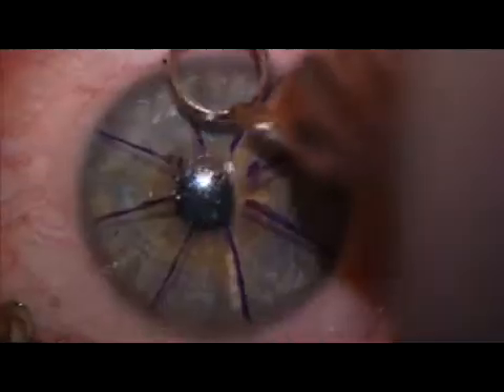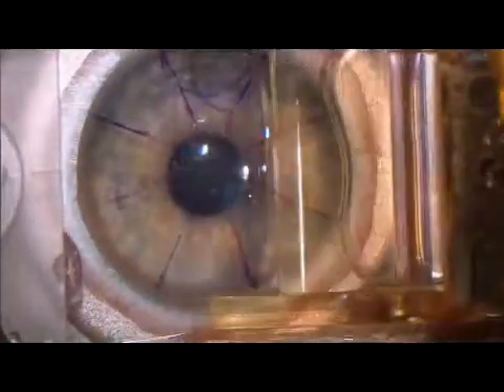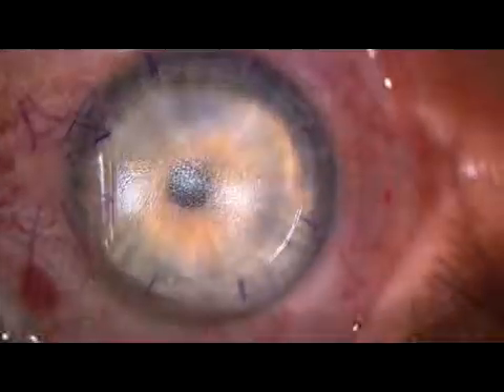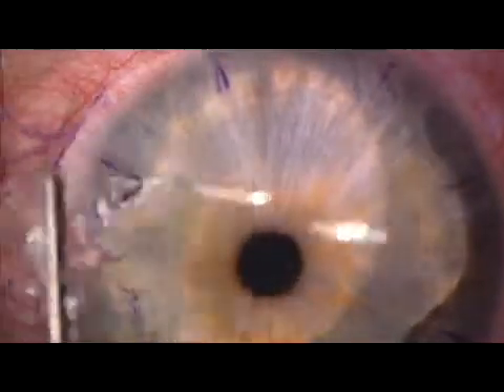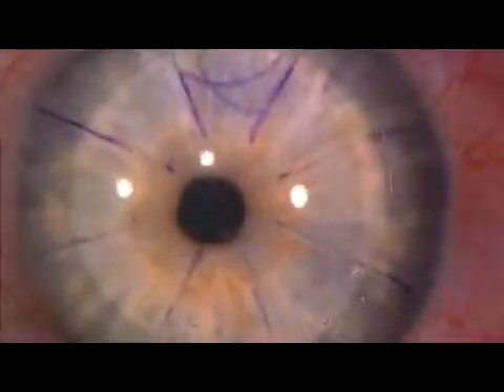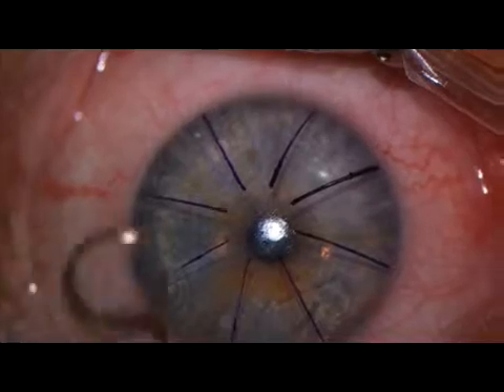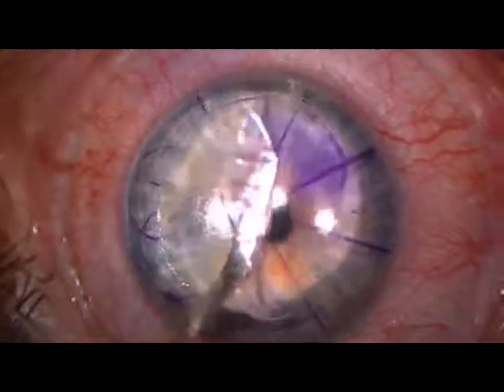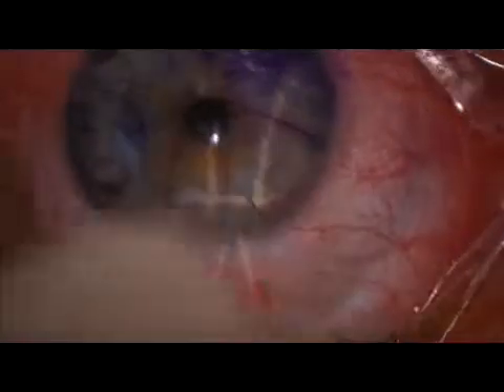LASIK - Dr. J.S. Lewis - Anatomy of a SBK flap - MORIA - EN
"This is a brief video showing a mechanical microkeratome creating a SBK (Sub Bowman Keratomileusis) flap, equivalent to that generated by a femtosecond laser.
Moria's One Use-Plus SBK disposable microkeratome is driven across the eye at a predefined speed and with perfect consistency.
The corneal flap, which measures 99 microns, is lifted without the need to break adhesions. Underlying stromal bed is uniform and pristine.
The bed is always dry and thus the drying step is not necessary. Higher magnification shows the even texture of the exposed stromal bed.
Laser is applied, and the flap rehydrated, and put back into position.
I like to float the flap in place and to use the generous markings to ensure an optimal fit.
Bubbles can be seen in the interface, and they are easily expressed.
Surgery proceeds in a similar fashion for the other eye.
Note the microkeratome dial: this is set based on Moria nomogram, which includes K readings and the desired hinge chord length.
Again, the flap is a atraumatically lifted, and the nearly perfect stromal surface is exposed. No drying is necessary.
The laser is applied, and the flap put back into position."